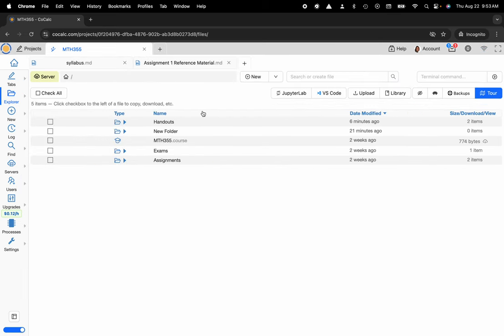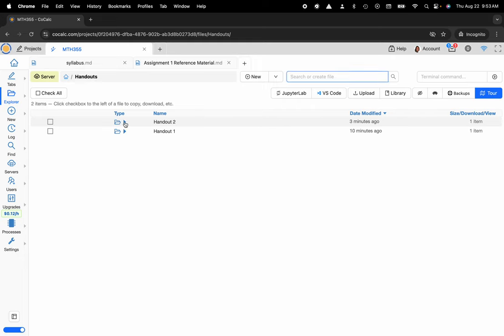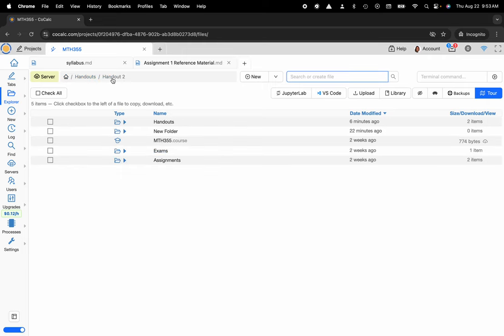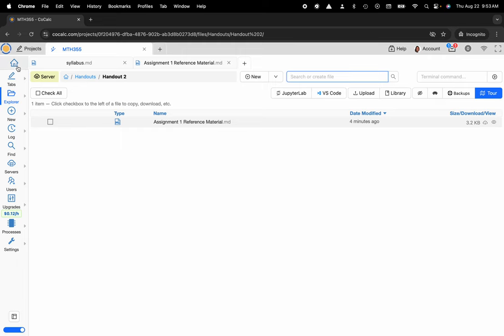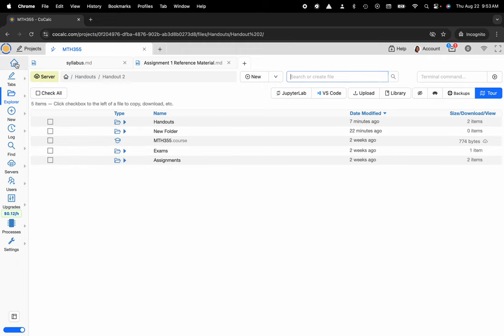How to Navigate to your Home Directory in CoCalc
In this super quick tutorial, we'll walk you through navigating to your home directory in CoCalc. Whether you're a student working on a course project or a researcher running complex simulations, knowing how to find your home directory is crucial.

We'll cover the basic steps to access your home directory, ensuring you can easily locate and organize your files.

By the end, you'll feel more confident using CoCalc, making your workflow smoother and more efficient. Ready? Let's go!